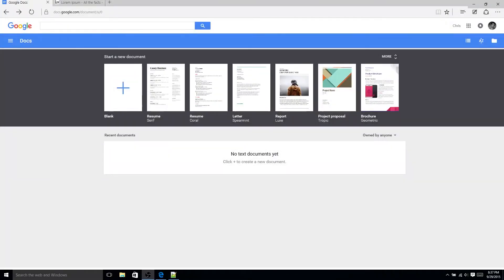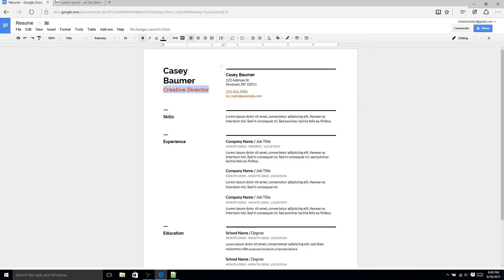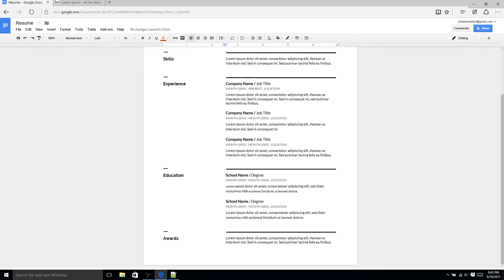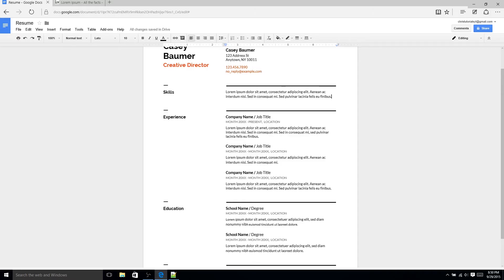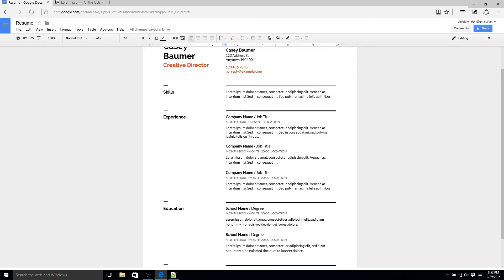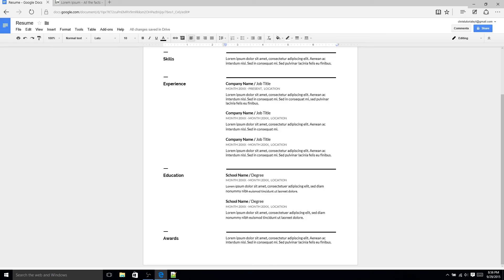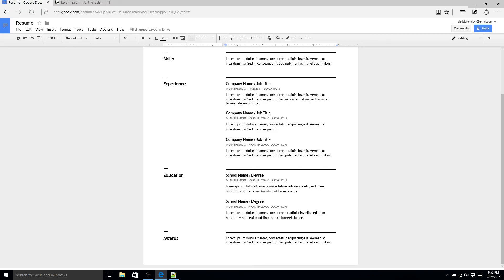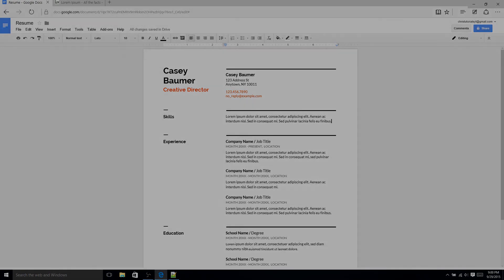TUTORIAL: How to Create a Resume using Google Docs Templates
You can create a resume inside of Google Docs using one of their templates. This video will walk you through the simple process of creating that resume.